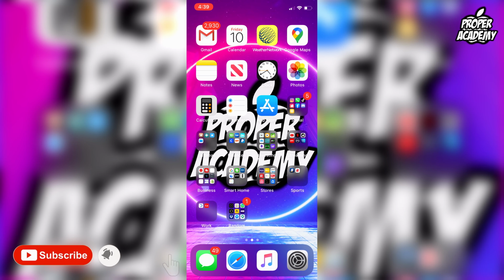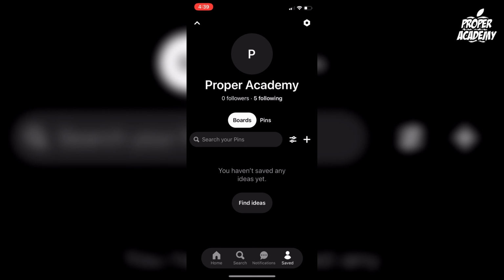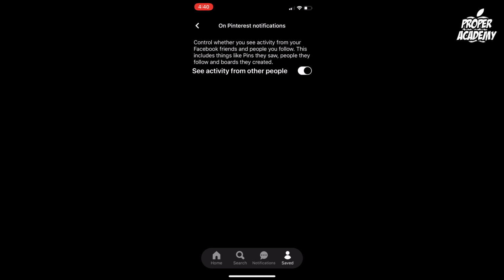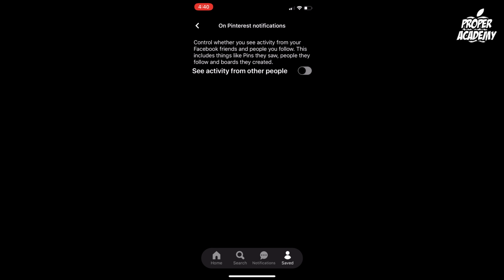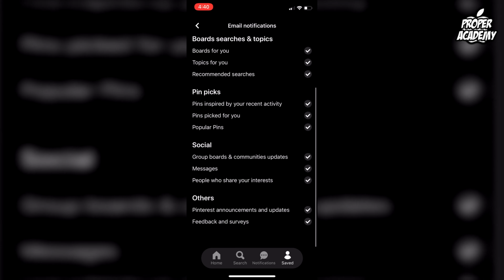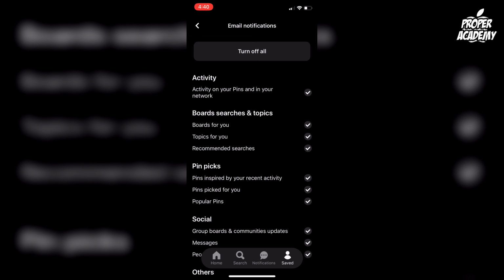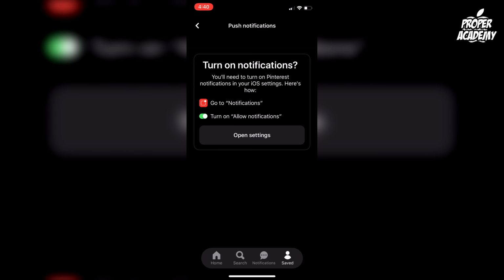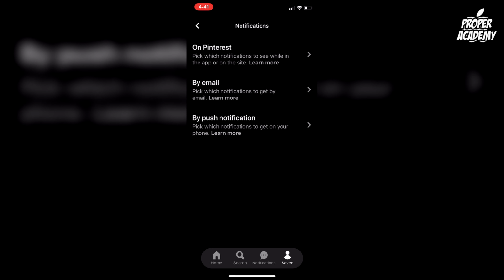How To Stop Pinterest Notifications & Emails EASY! ✅| Pinterest Tutorials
In today's video we show you How To Stop Pinterest Notifications & Emails. It's super easy to do takes less then 1 minute. If you're looking for more Pinterest Tutorials we have plenty!

Click Here For More Pinterest Tutorials!